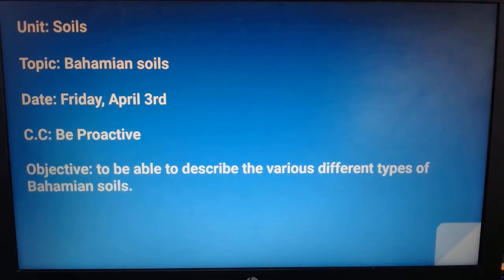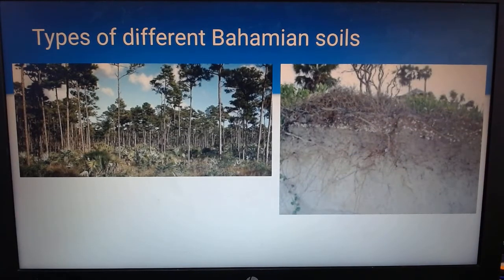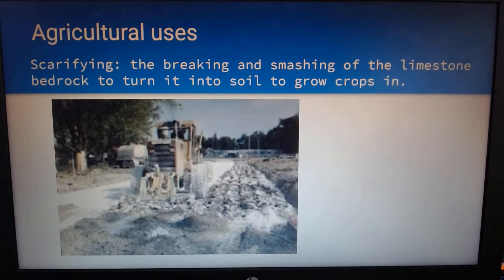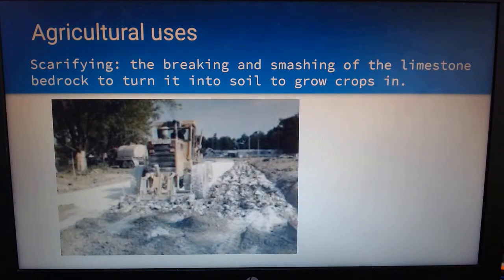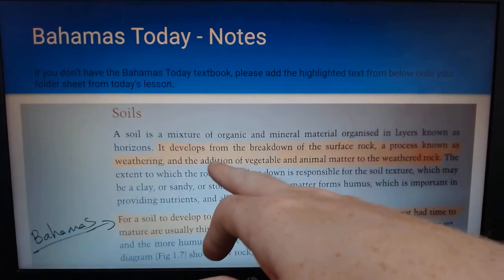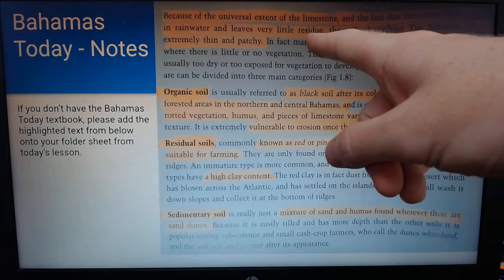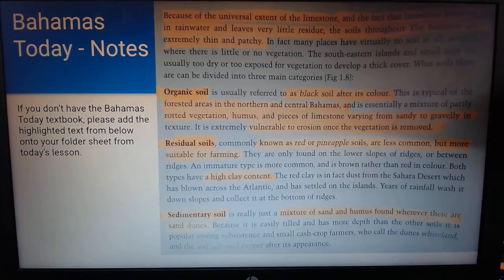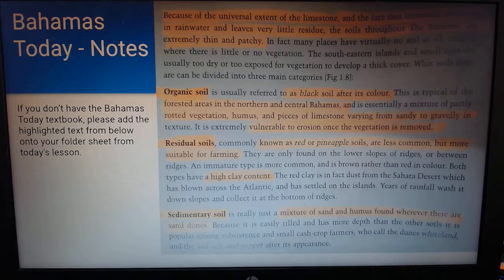Grade 11 Bahamian soils video 1